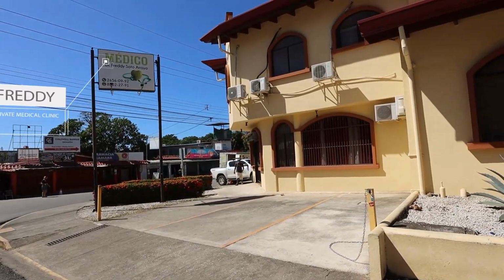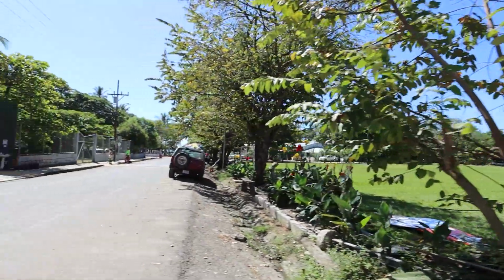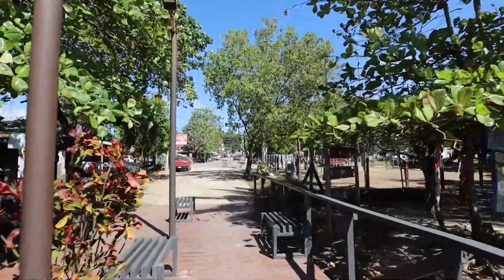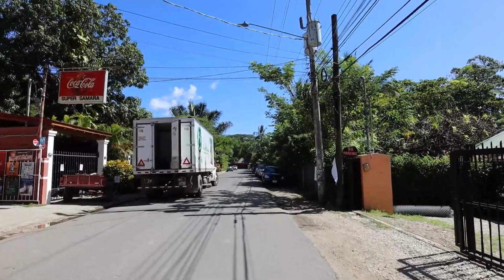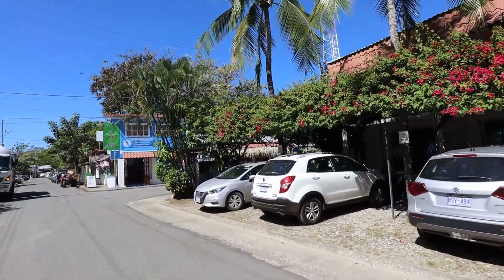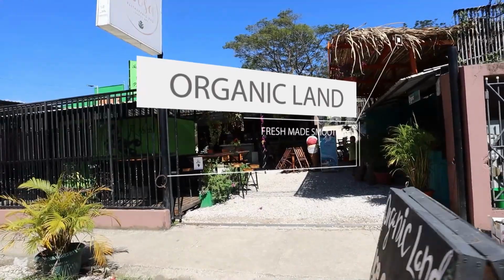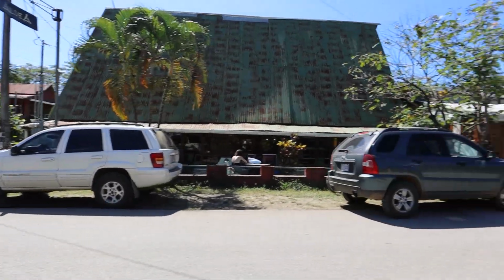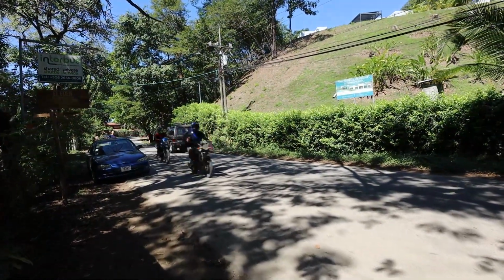*UPDATED* Walk Through Of Samara, Costa Rica - Dec 2021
Come stay with us at Sea Casa in Samara, your most comfortable and unique stay in Costa Rica! to book

* make sure your phone is compatible and unlocked*

Do you have a product, a travel related business or restaurant? Would you be interested in working with us? We are
always looking for partnerships, especially to help you grow your business!